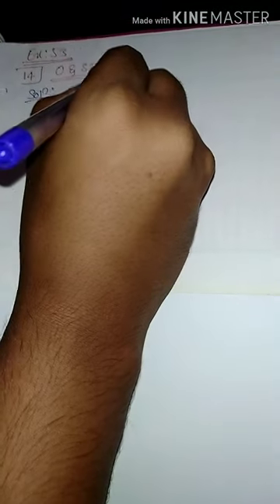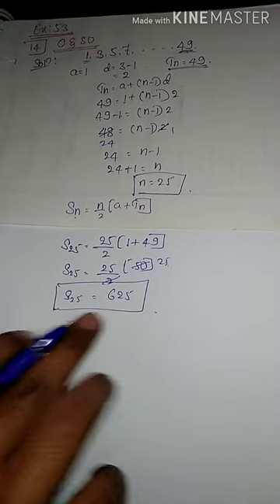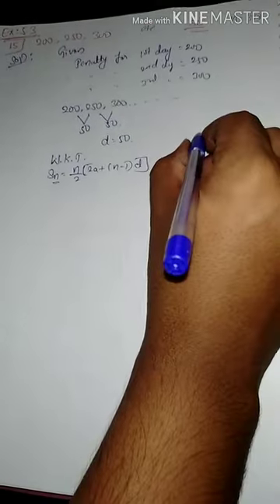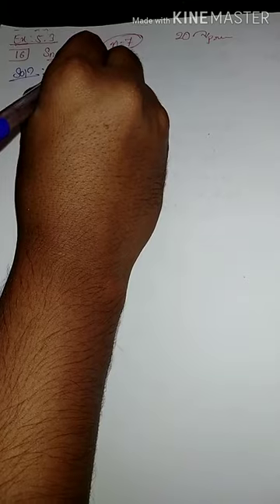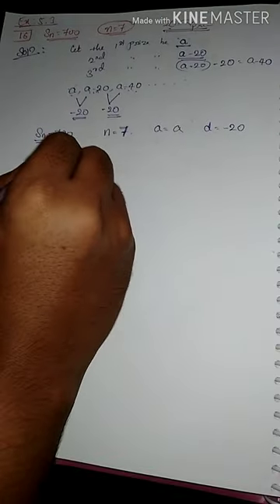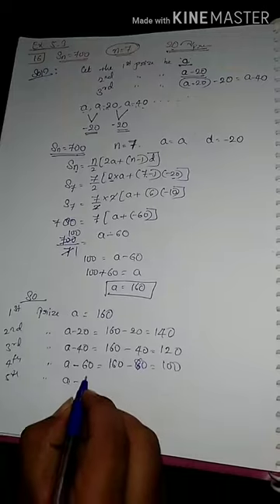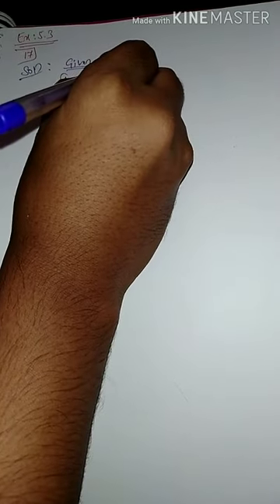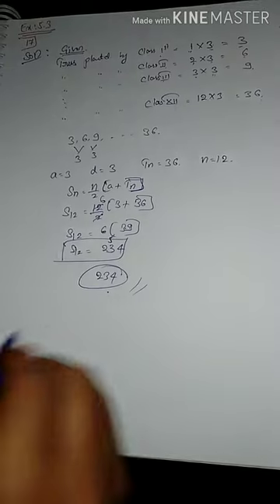CBSE Class X Arithmetic progression Ex-5.3(Q.14-Q.17)